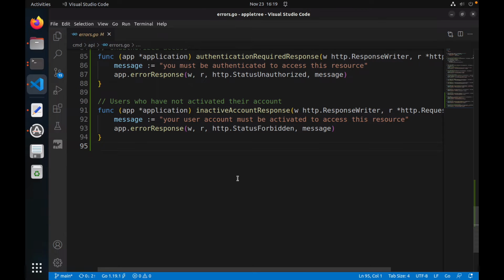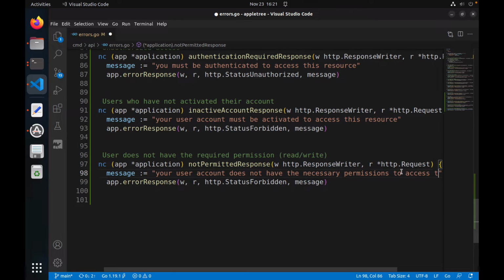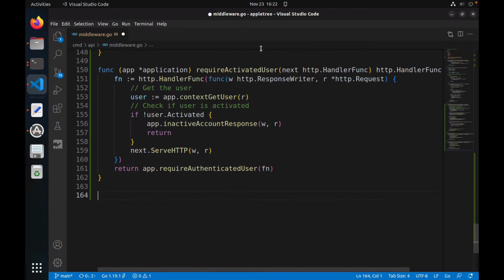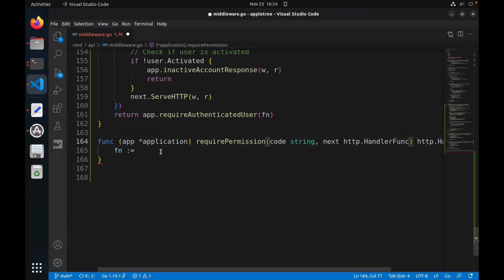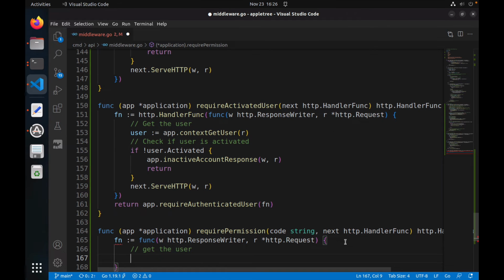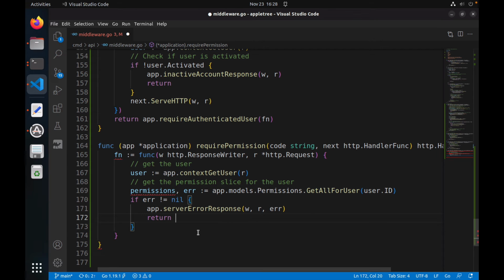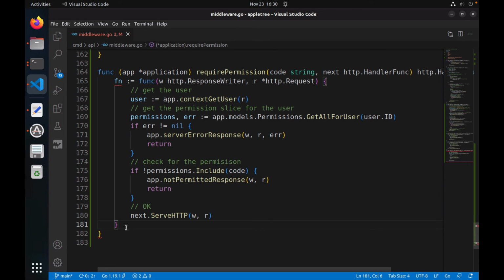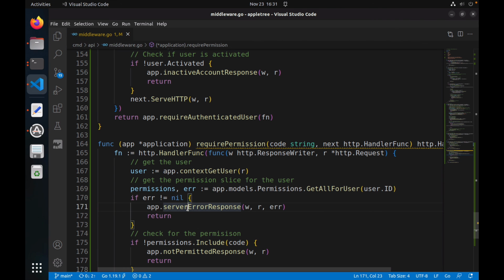Building APIs with Go - User Authorization Part 8